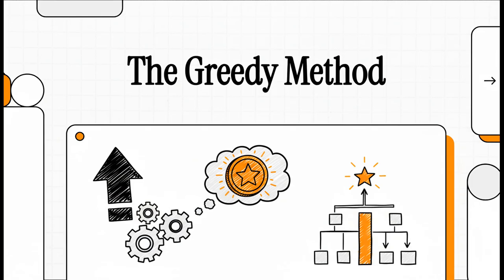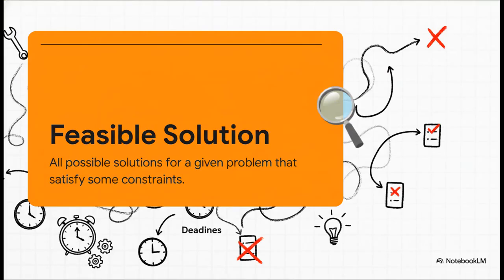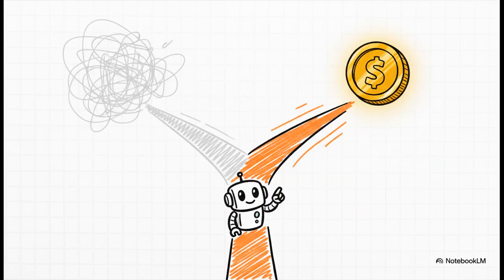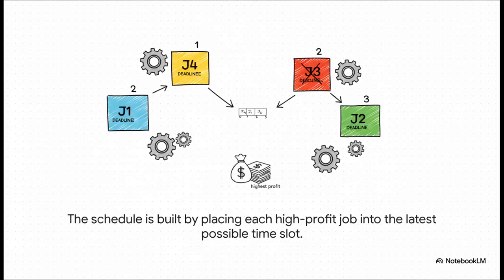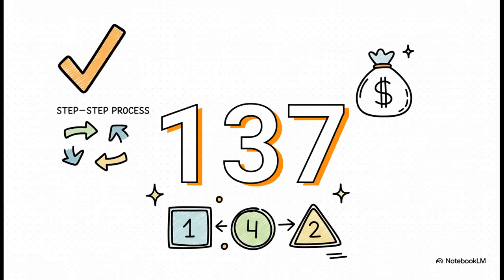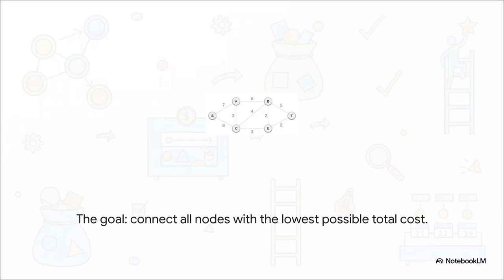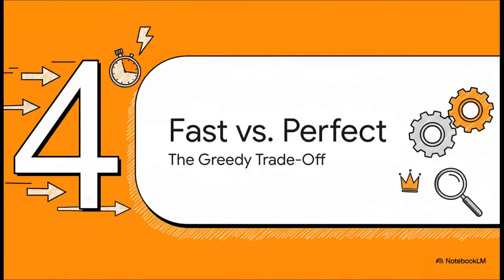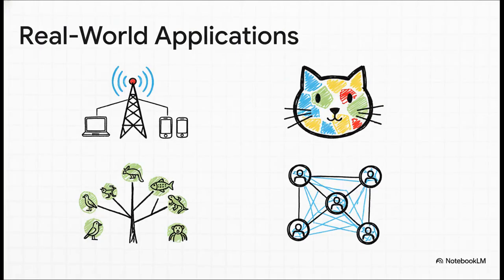ADSA: The Greedy Method in less than 10 Minutes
Credits: NotebookLM